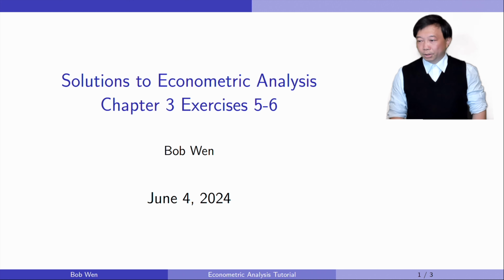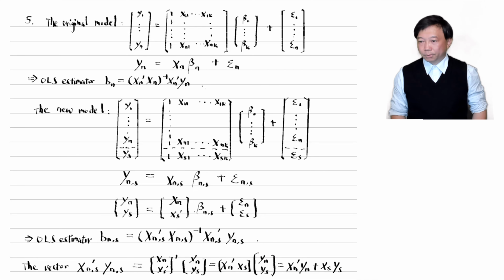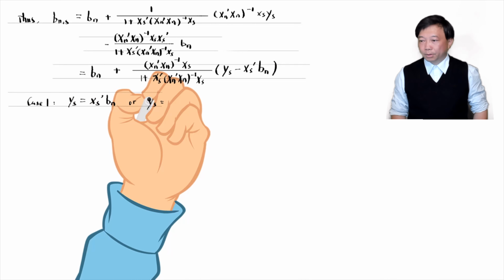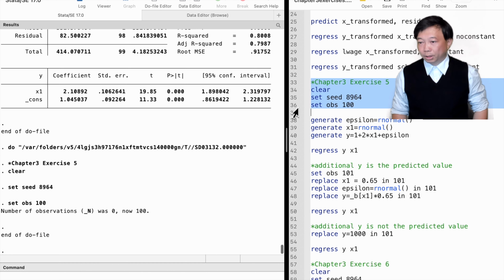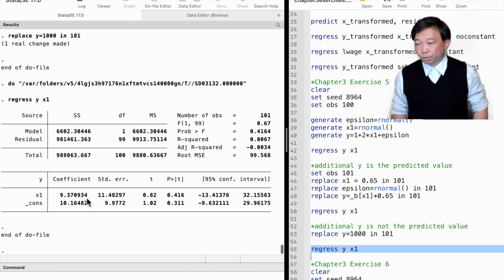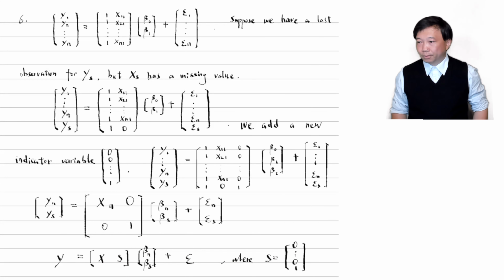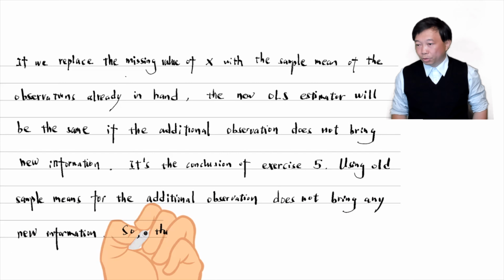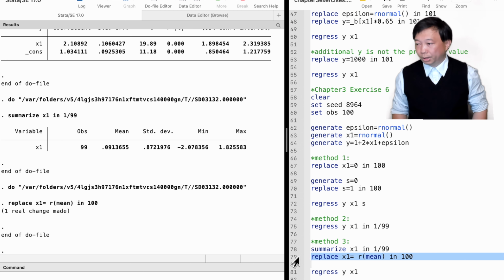【Solutions to Econometric Analysis】Tutorial 2: Chapter 3 Least Squares Regression Exercises 5-6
00:00 Exercise 5
07:22 Exercise 6

Hi, I am Bob. Welcome back to my solutions to Econometric Analysis, a tutorial on the exercises and applications for the textbook Econometric Analysis 8th edition by Professor William Greene. In addition to providing my answers to the problems step by step, I will verify the results with real-life examples or simulated data in Stata. Today, we will continue solving the exercises at the end of Chapter 3 of Least Squares Regression.

1. Solutions to Microeconomics Theory and Applications with Calculus 5th Edition,
2. Solutions to Introductory Econometrics A Modern Approach 7th Edition,
3. Introductory Stata (2022),
4. Introductory Microeconomics (2022), and